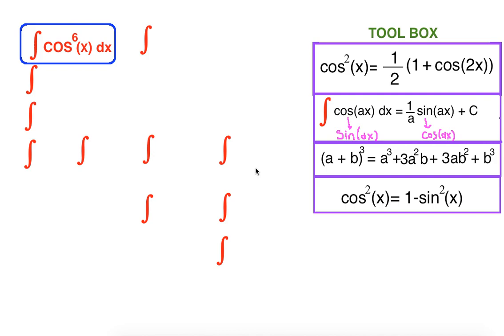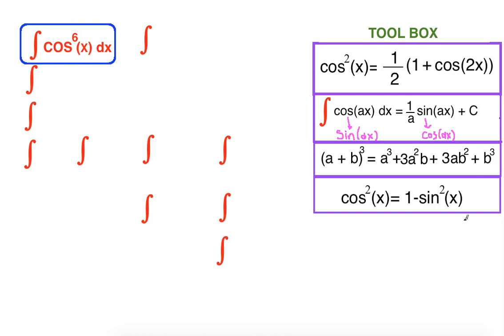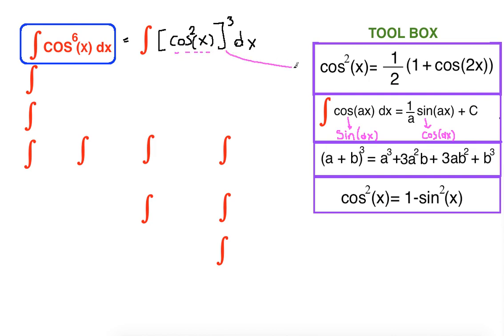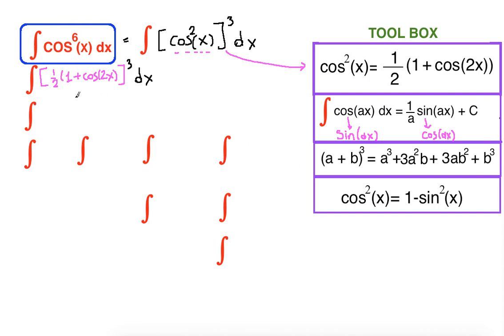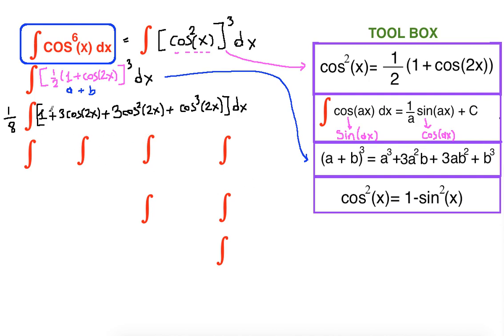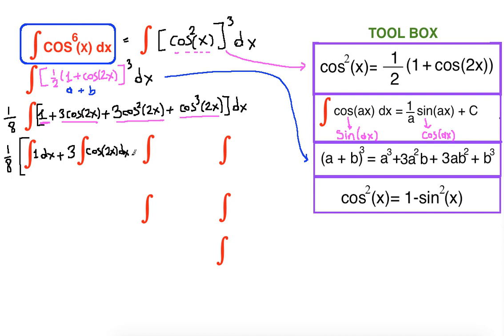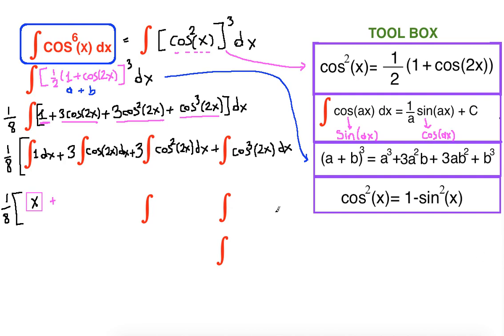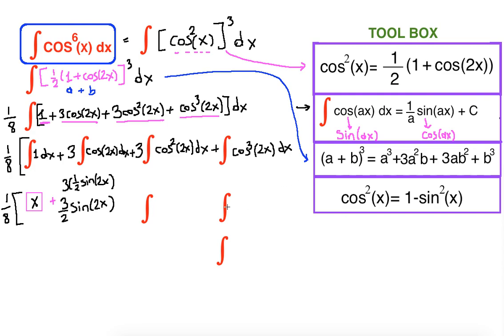integral of cos^6(x)